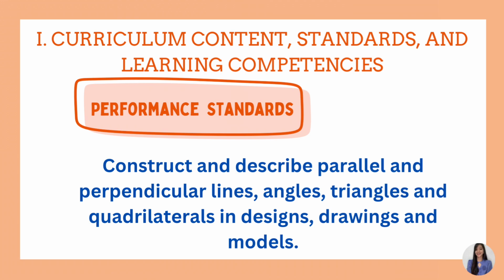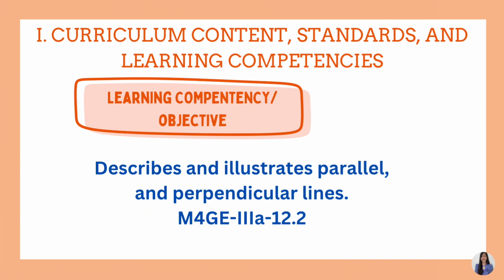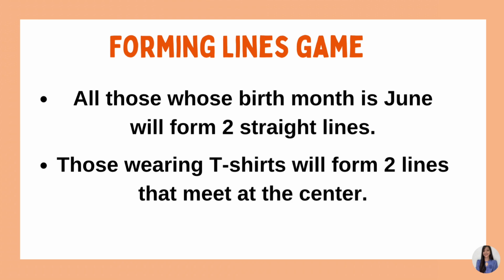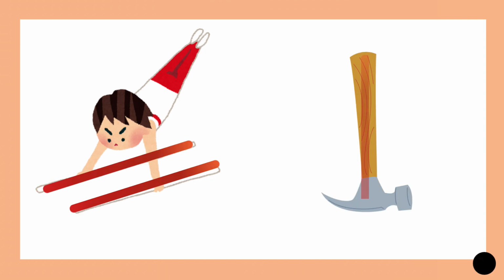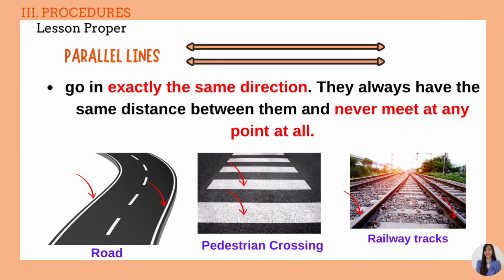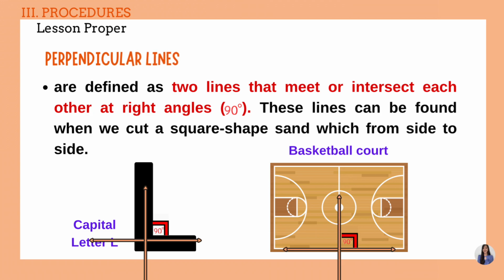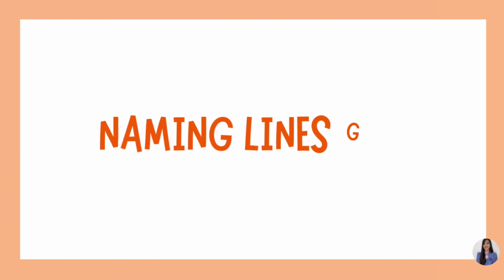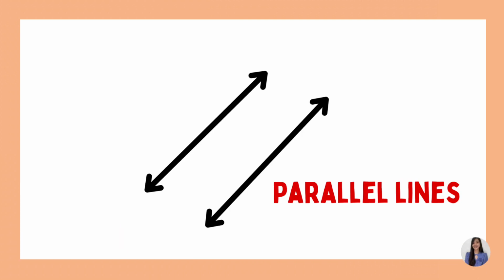2 February BE 2568